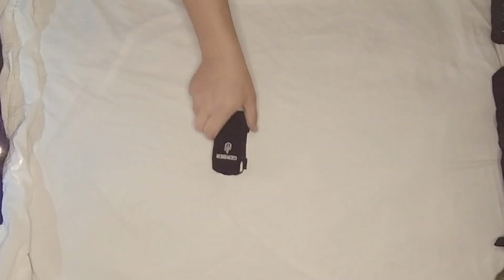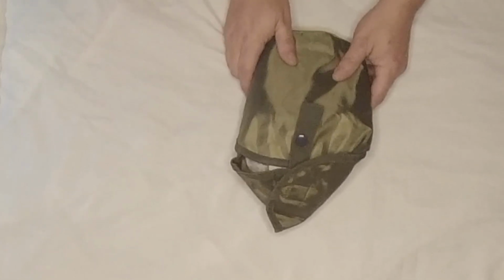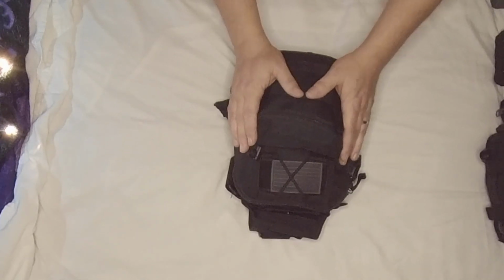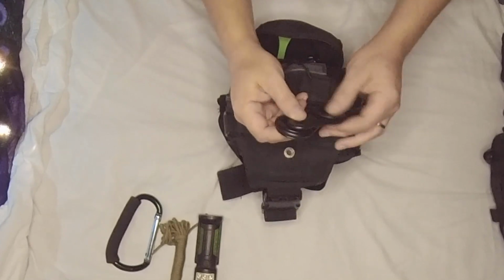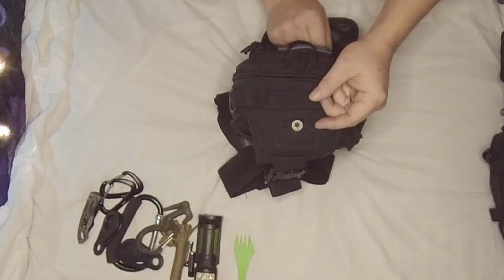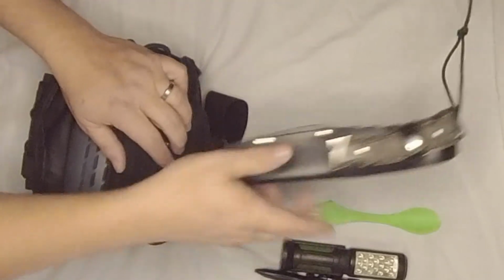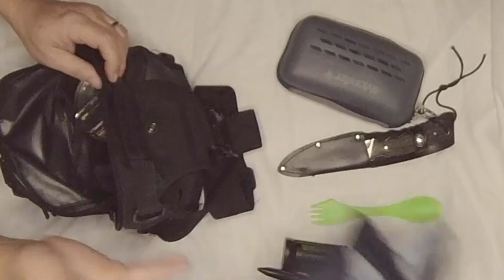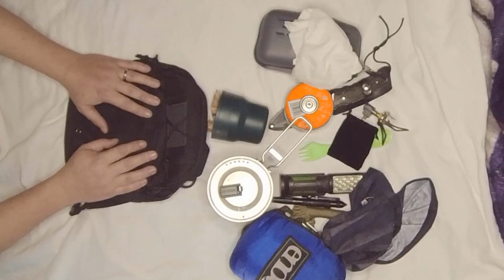The PERFECT Survivalist GO Bag to Supplement EDC and Get Home Bag?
This month is the month I go through all my survival gear. Join me in this 3rd installment to this series where I go through my  GO Bag.

And remember, this is just a small part of the picture. To get the rest of the picture make sure you go back and watch the previous two videos in this series!